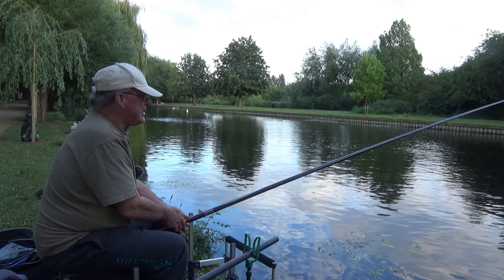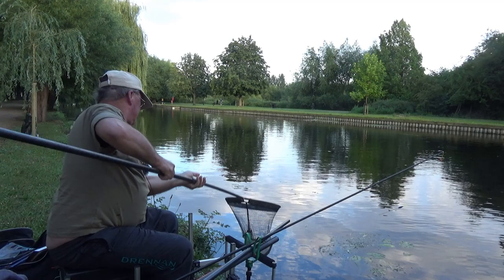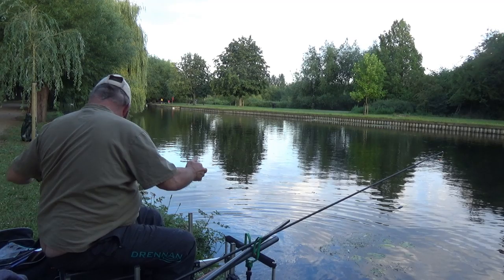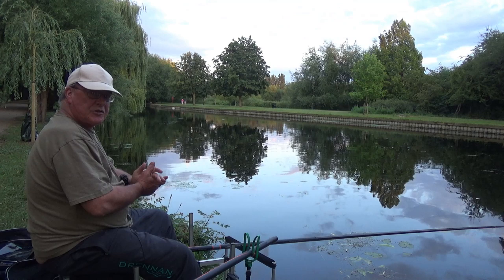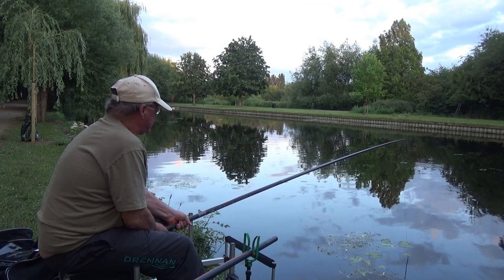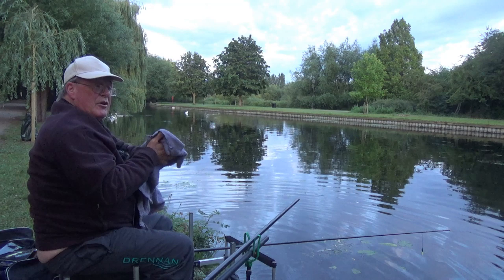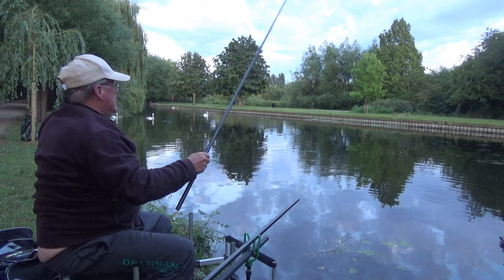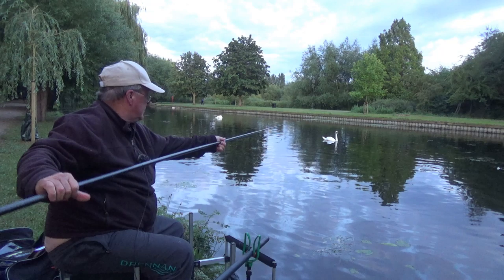EASY FISHING In search of river tench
A short evening session on the river after Tench. On this venue it requires a quite specialised but simple approach using a VERY strong margin pole due to the weed growth and a very strong rig. This is a bit different way of catching big Tench but easy to do. It will work on any weedy venue at close range.